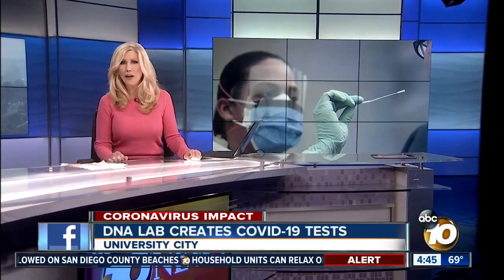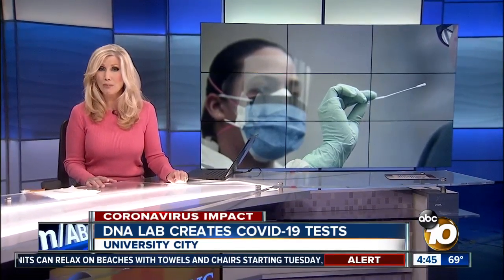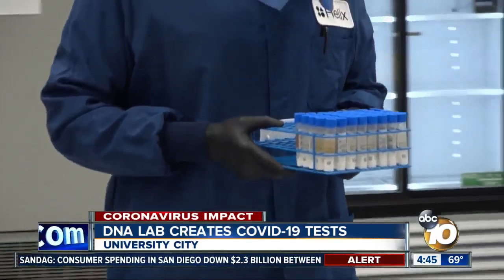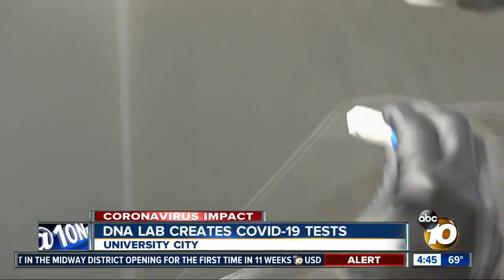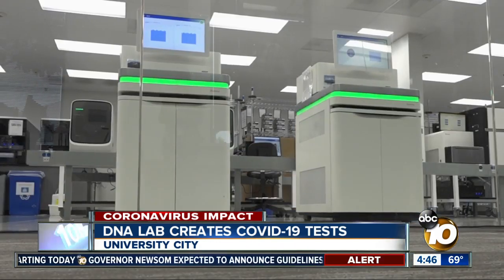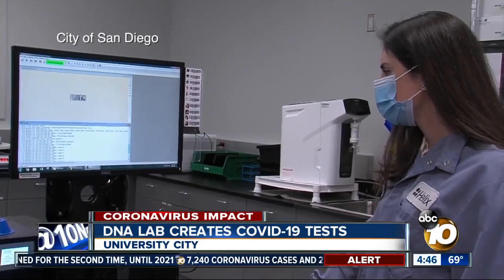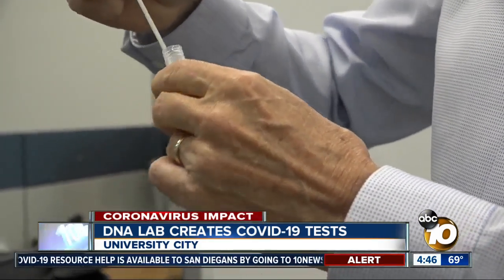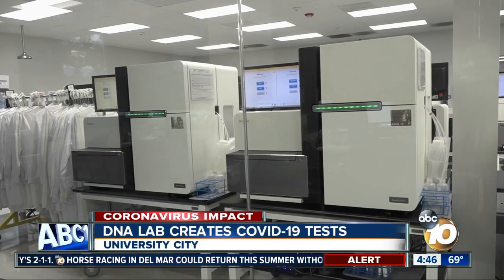DNA lab creates COVID-19 tests